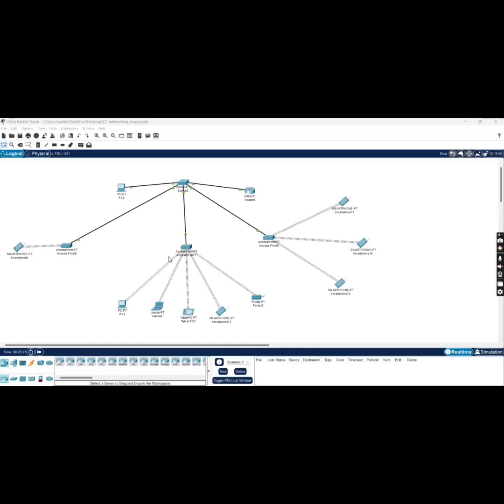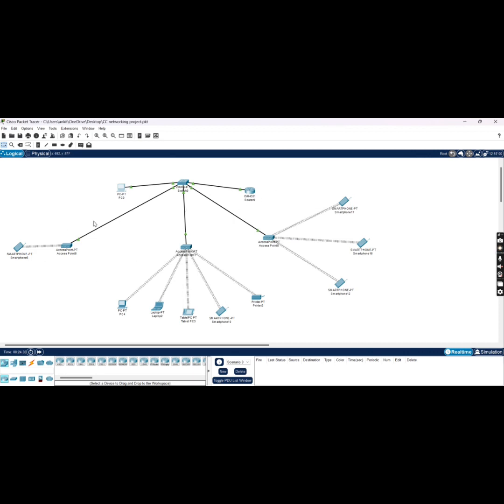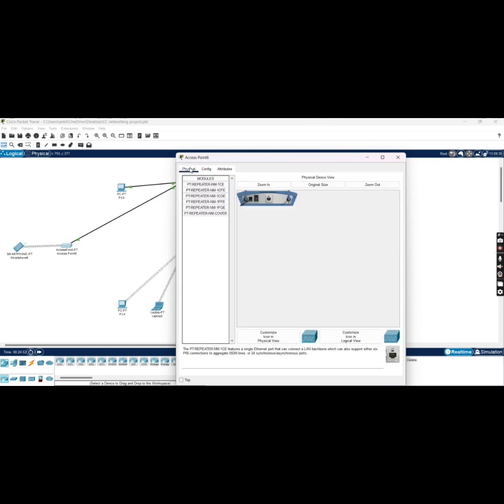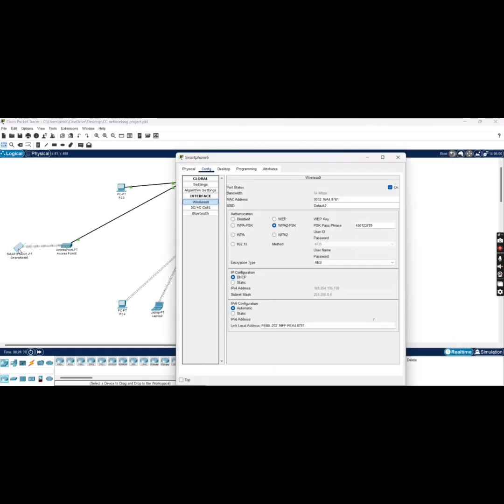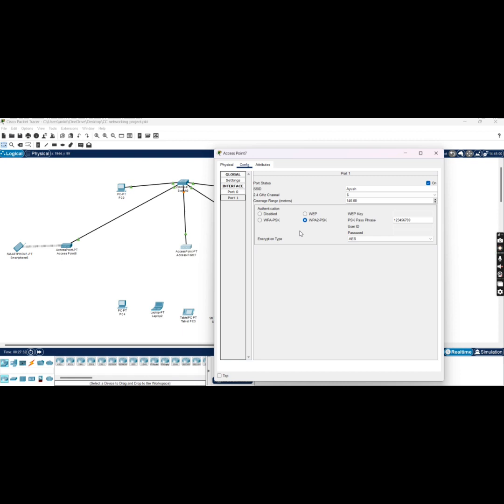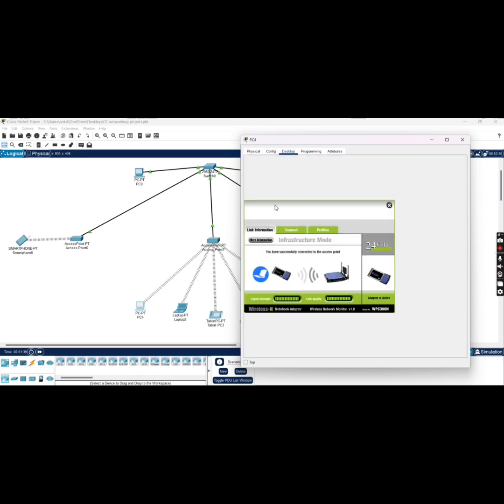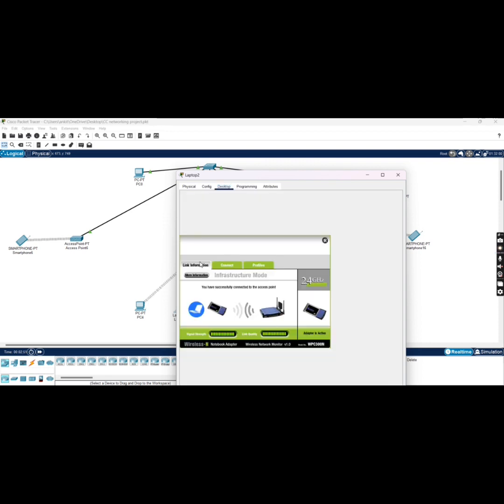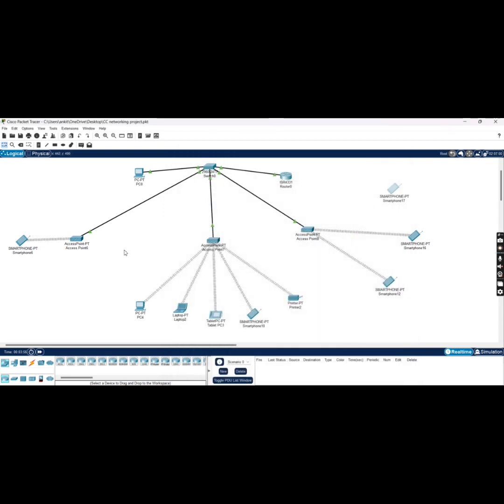Hotspot Setup in a Coffee Shop